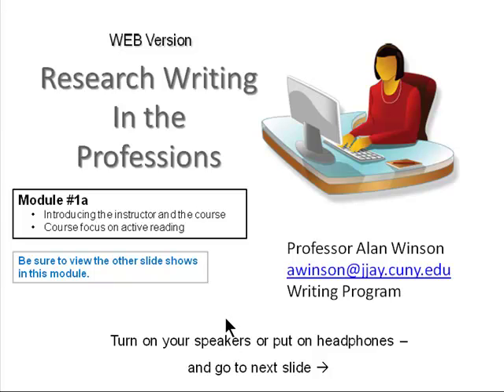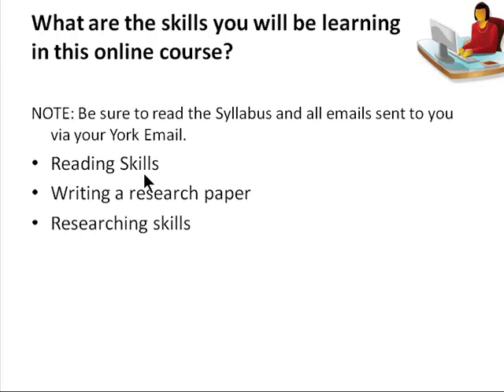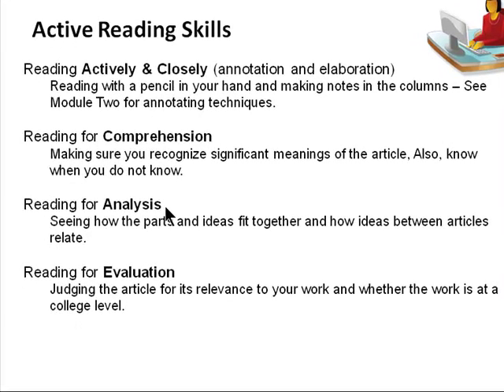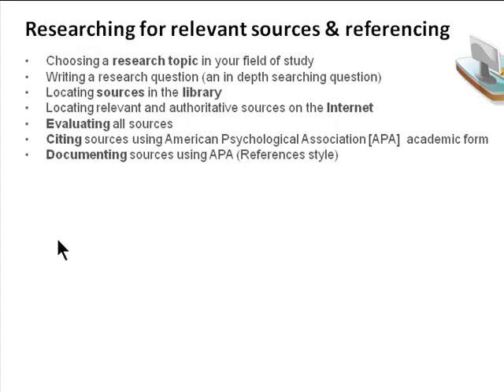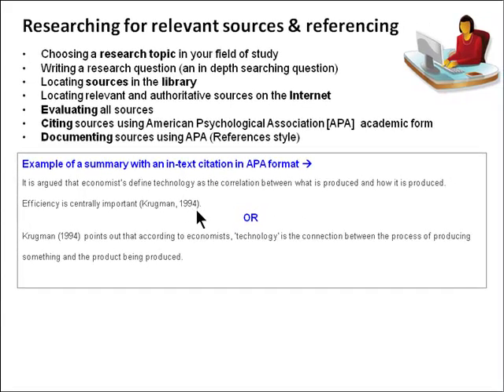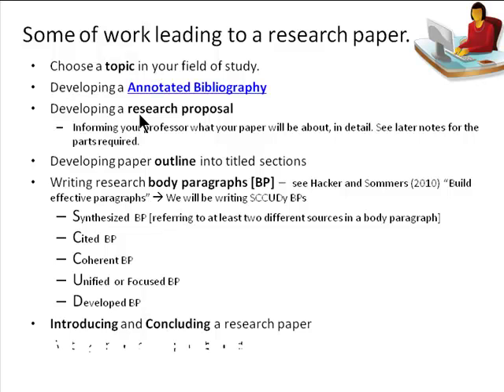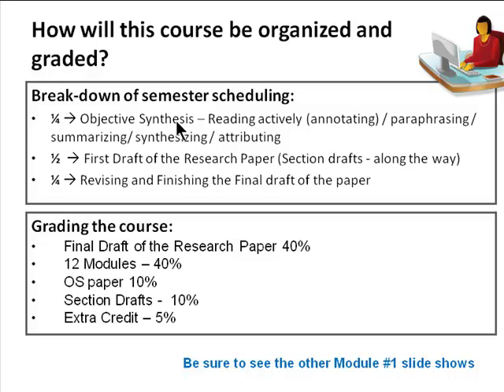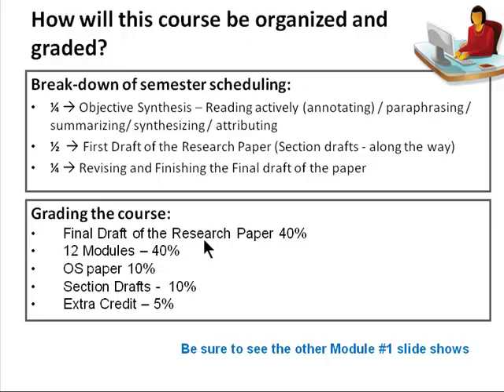Module 1a Slideshow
For WRIT 303 online Research Writing course at York College - CUNY